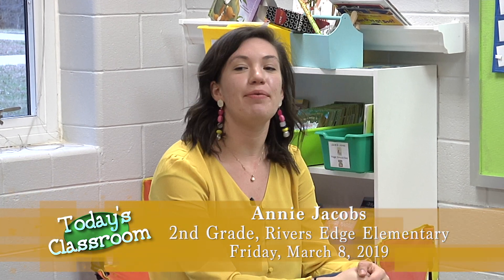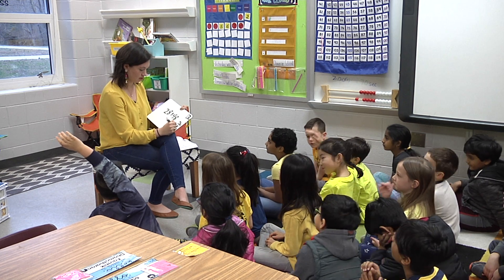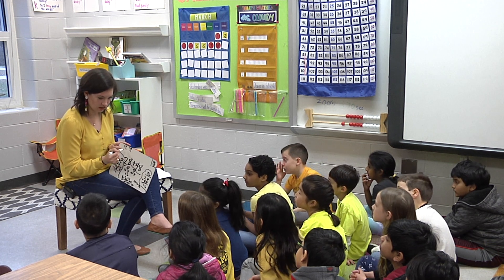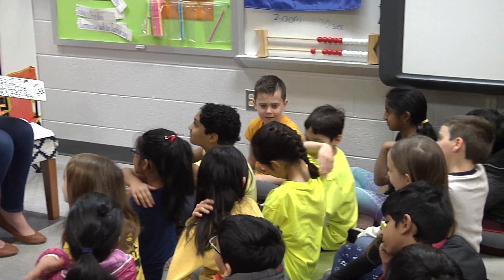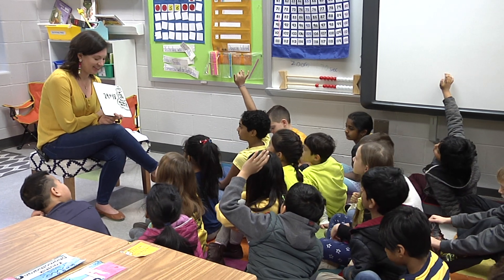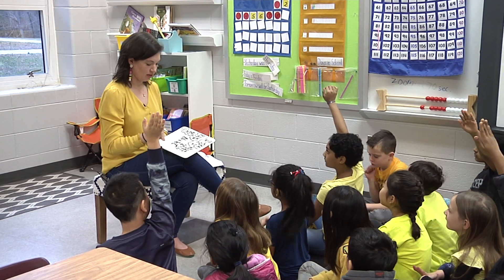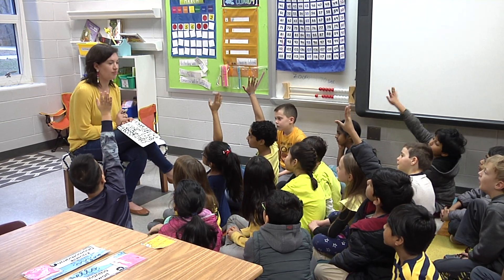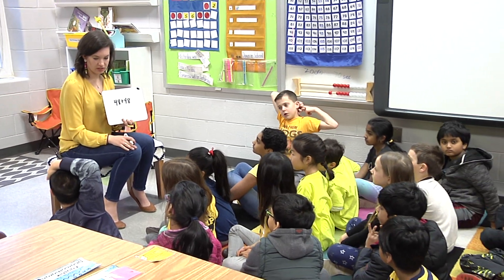Today's Classroom - Rivers Edge Elementary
HCPS-TV got a chance to stop by Ms. Jacob's class as the used some cool math strategies to solve some problems